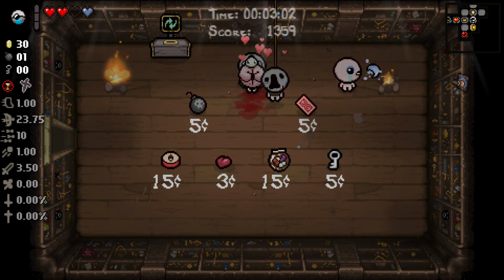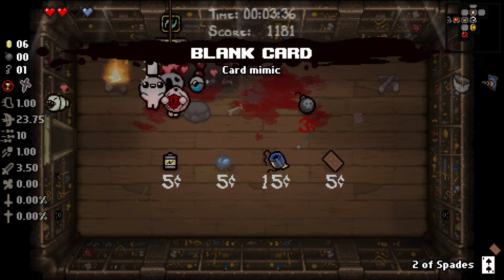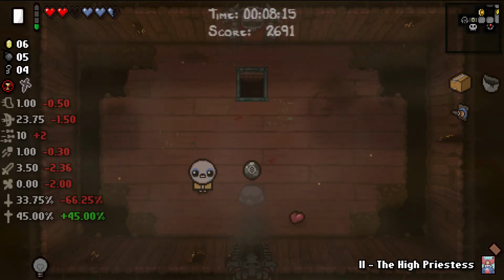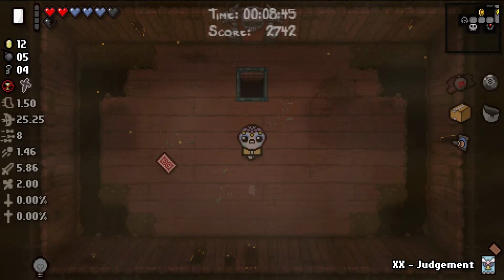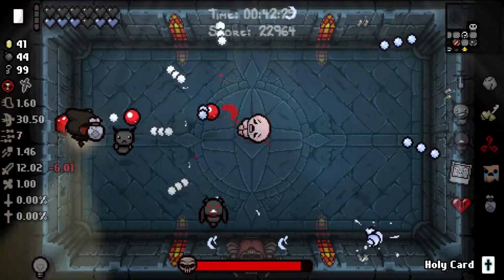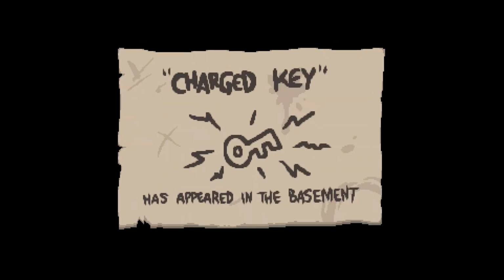Binding of Isaac: Afterbirth+ Episode 95 - Pokeymans: Gotta Clear 'Em All!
Taking a shot at a challenge and talking a bit about the newest gaming trend that needs to be buried at sea alongside Loot Boxes and about 90% of gameplay coverage at E3.  I am, of course, talking about live services and more specifically about Todd Howard's foolish assumption that game launches are unimportant now.  Only what a game becomes matters, mirroring what much of the industry has to say about it I might add.